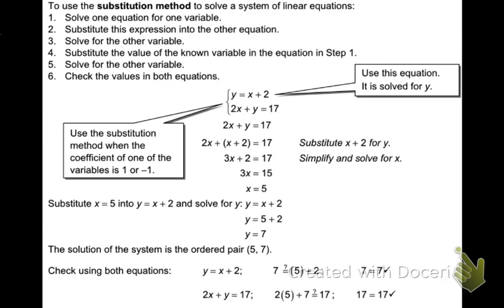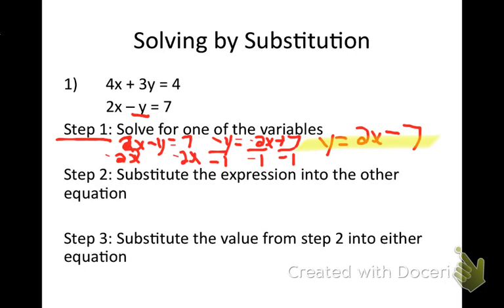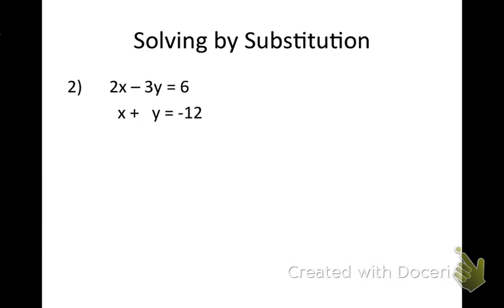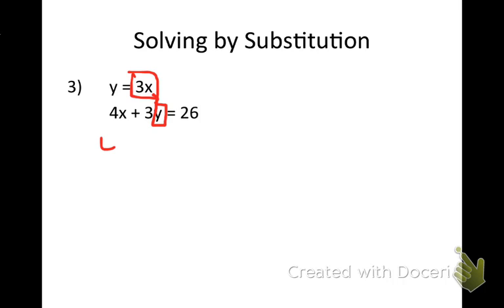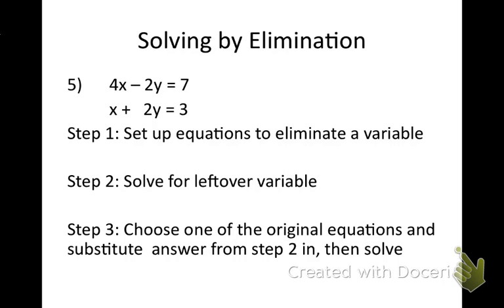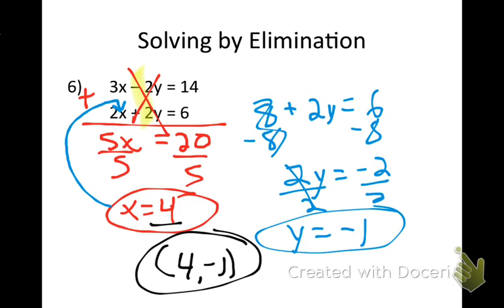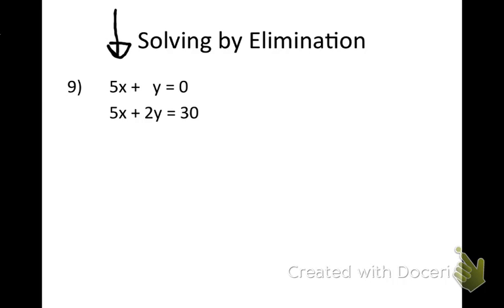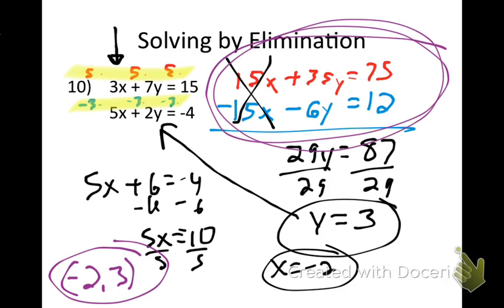Algebra II 3.2 (Solving Systems Algebraically)